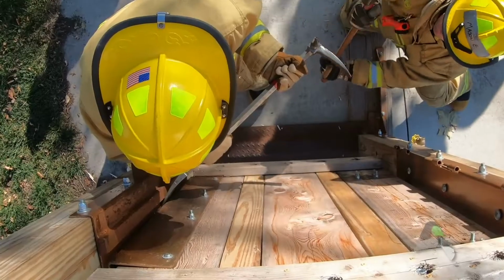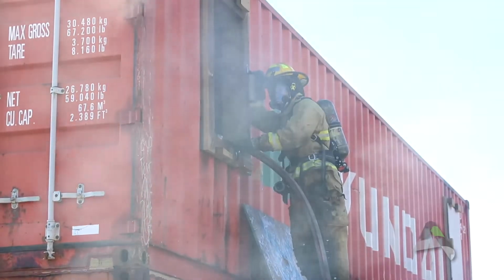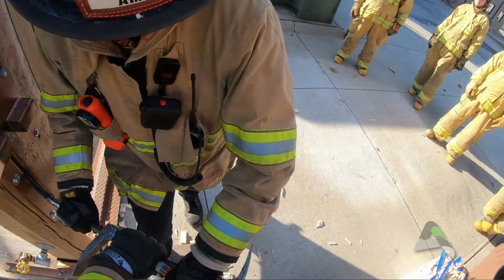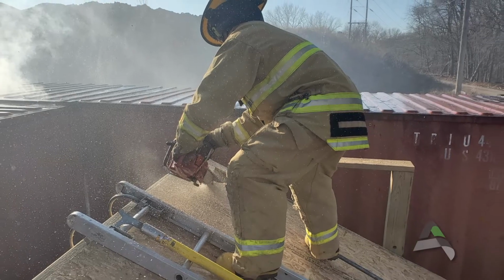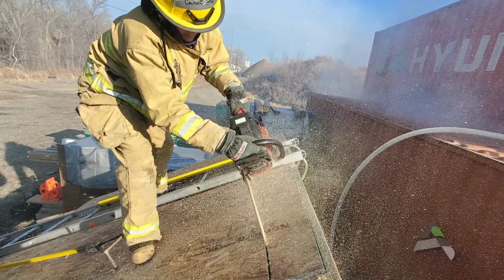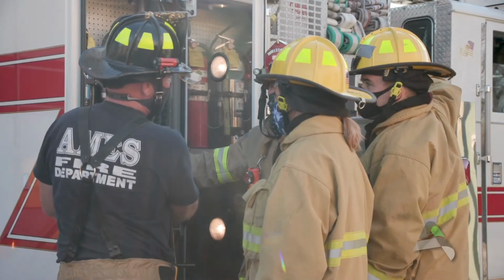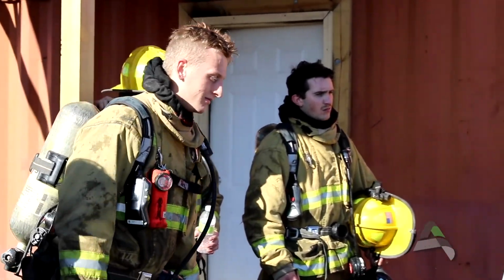AFD Recruit Academy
Ames Fire Department Recruit Academy was 10 weeks long. It included fitness, classroom lecture, and a lot of hands-on skills training. Find out more about what it entailed and hear from the recruits who completed the program and are now Ames Firefighters. If you would like to become a firefighter with City of Ames, fill out a job interest card